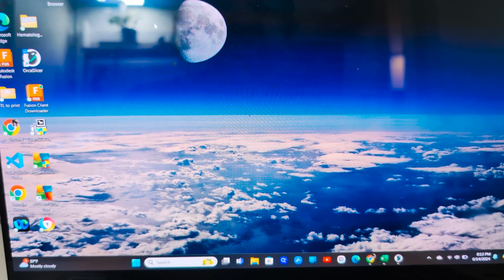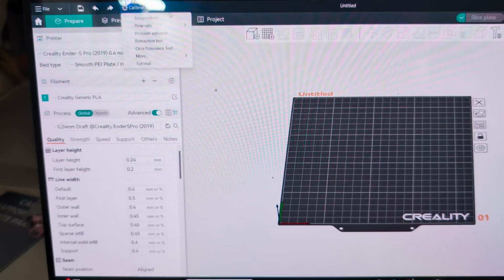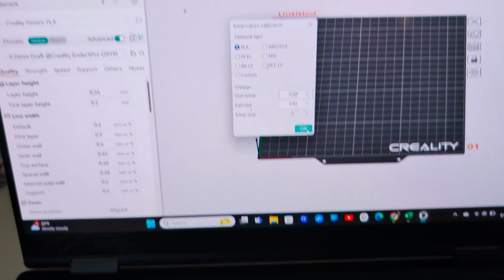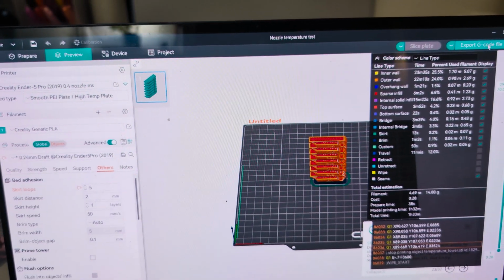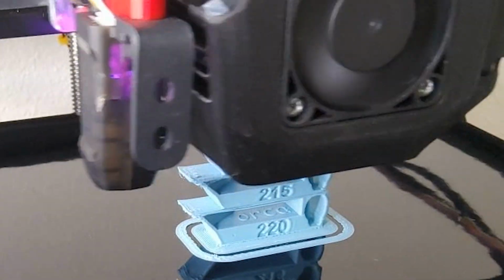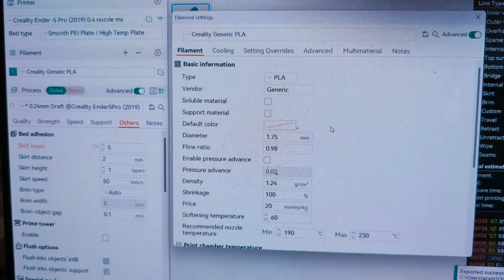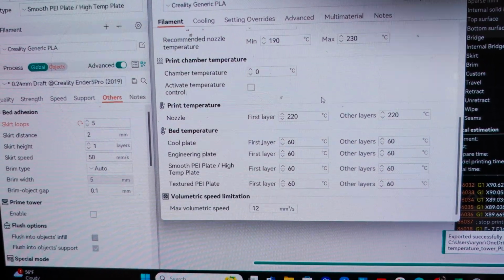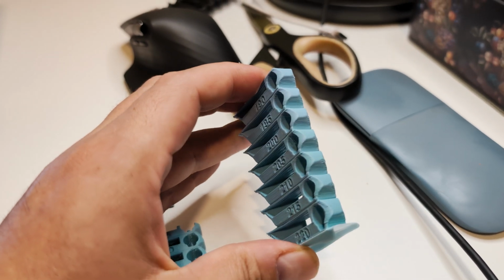ORCA Slicer Temp Tower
Orca slicer has built in calibration tools., which are very helpful to dial in settings even between filaments.  In this video I walk through the steps of "buidling" a temperature tower which is one of the first steps to getting your 3D printer calibrated.  Also my first timelapse